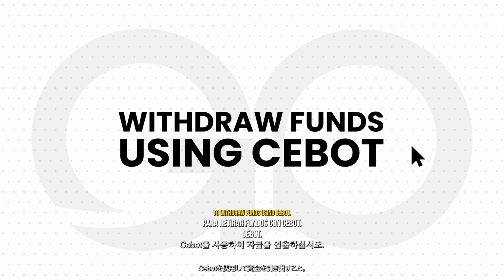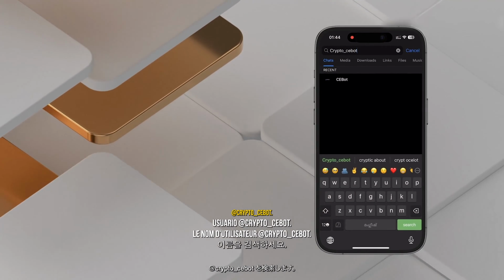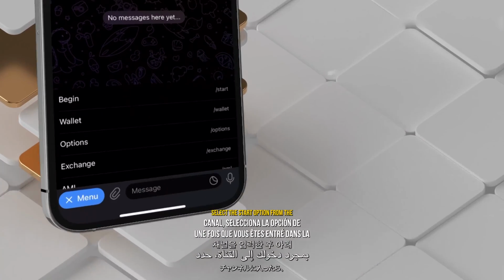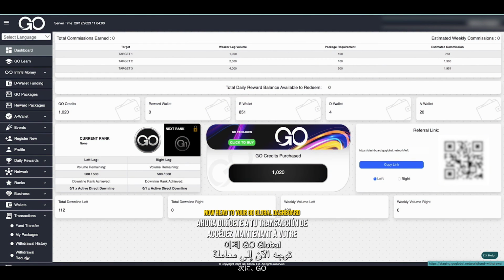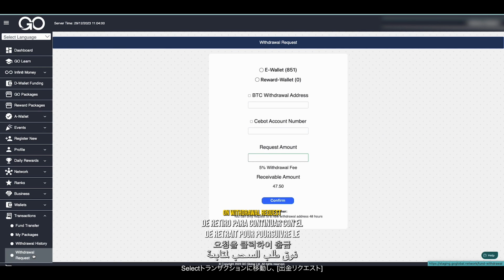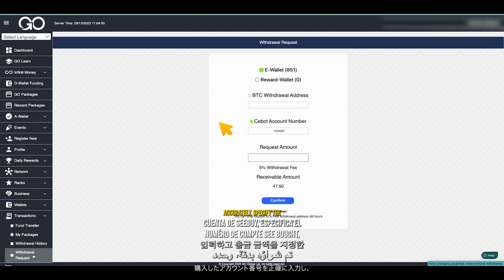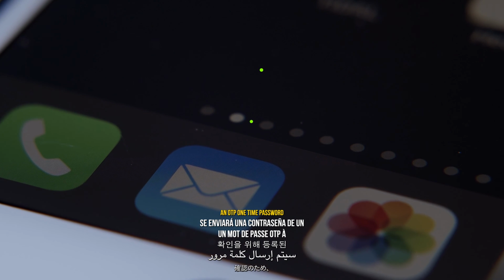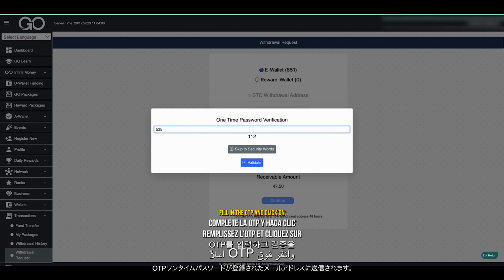GO Tutorial - How to withdraw with CEBOT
In this comprehensive tutorial video, you'll be guided through a step-by-step process on how to withdraw using CEBOT. The tutorial will cover all essential aspects, from navigating the platform to initiating and completing withdrawal transactions seamlessly.